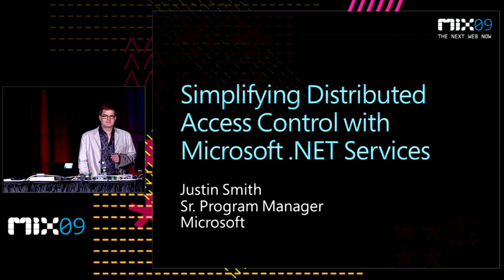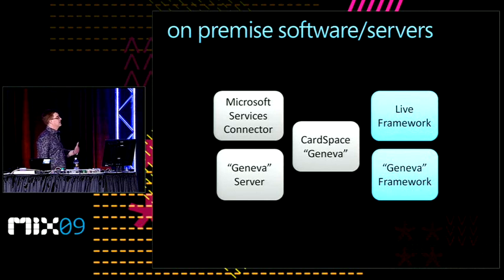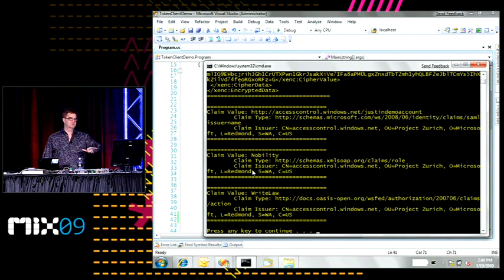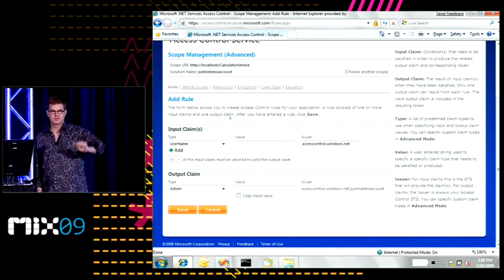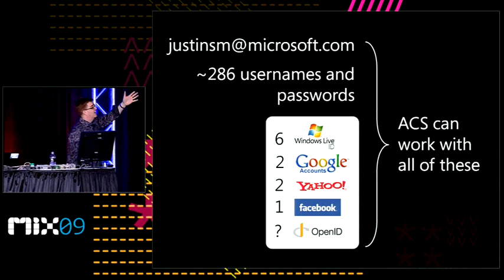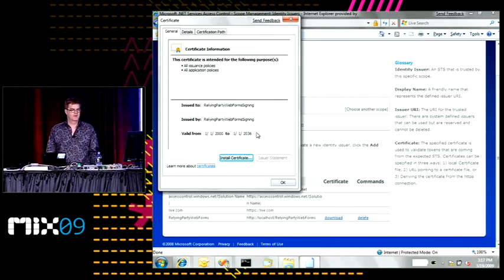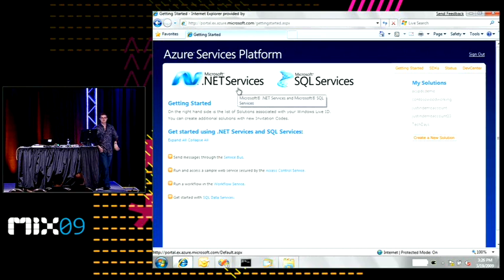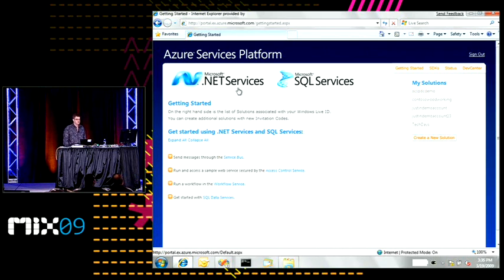MIX09 Simplifying Distributed Access Control with Microsoft NET Services